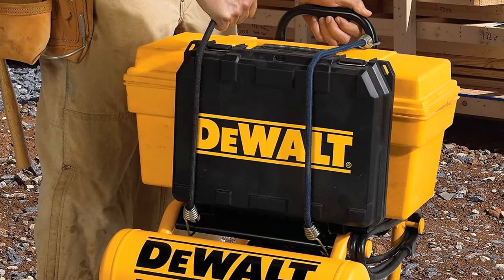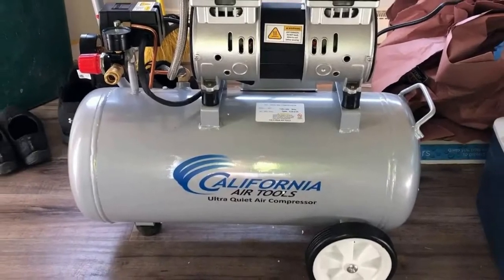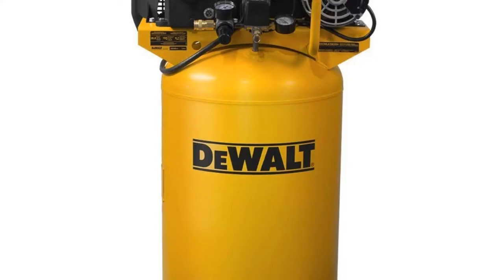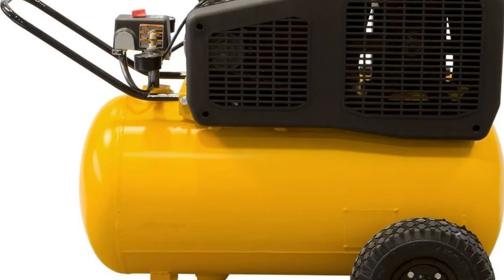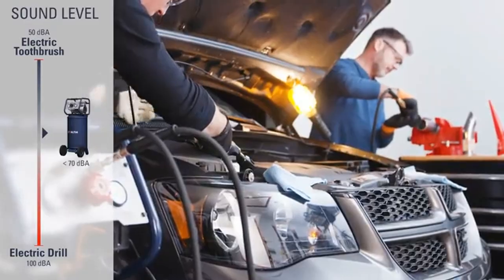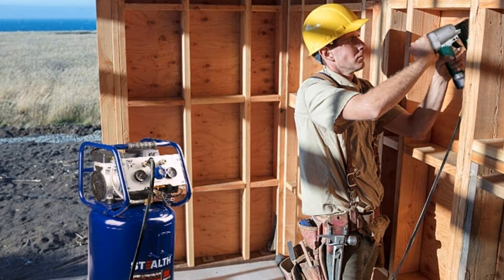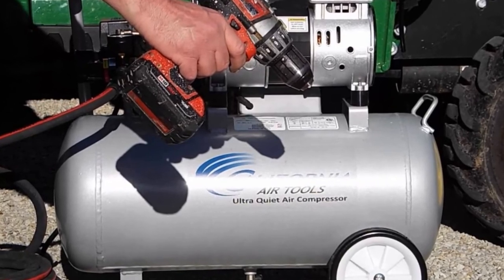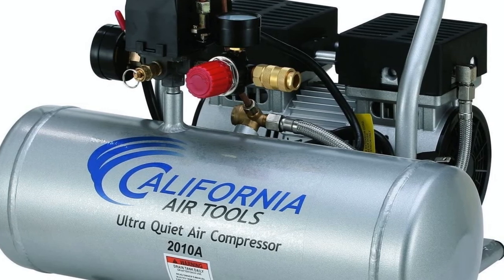Top 3: Best 2 Stage Air Compressors in 2021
Links to the best Stage Air Compressors to buy on amazon.

✅01.DeWalt 20-Gallon Electric Air Compressor

✅02. Stealth 20-Gallon Ultra Quiet Air Compressor

✅03.California Air Tools Two-Stage Air Compressor